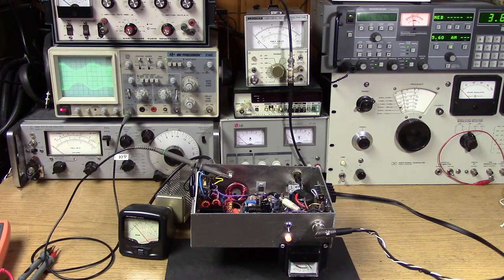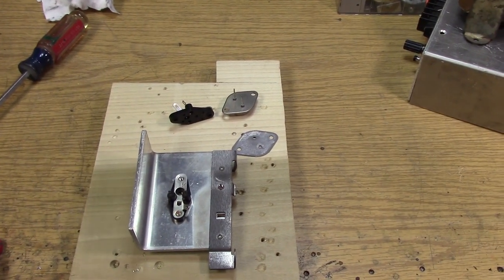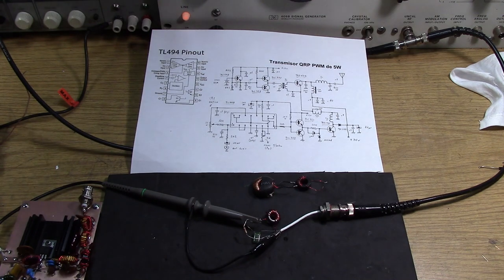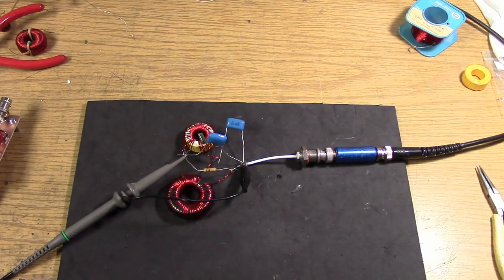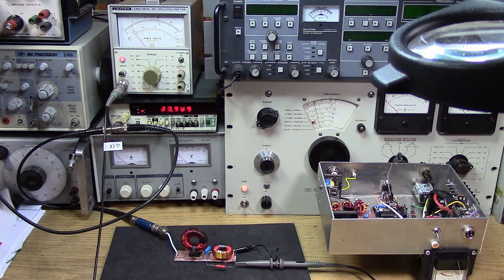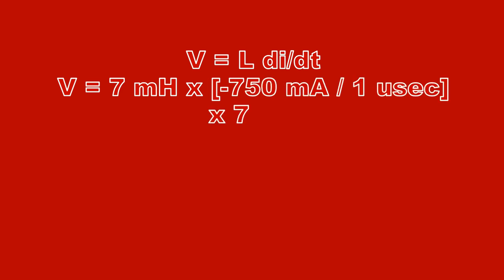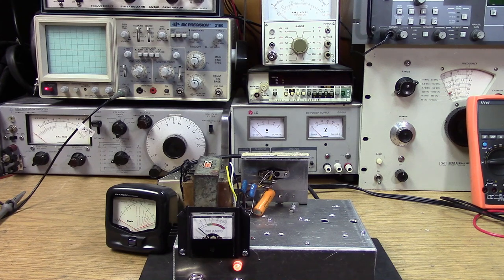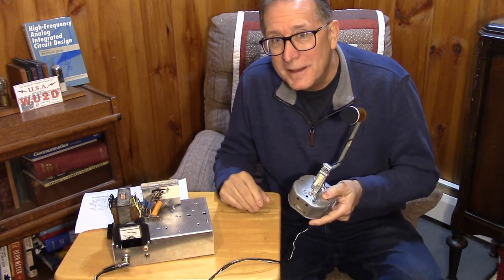PDM Part 6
Time to make the Transmitter. Everything goes into the box! Time to drill metal and install the modules and Integrate what we have developed. Let's see if we can make some AM.